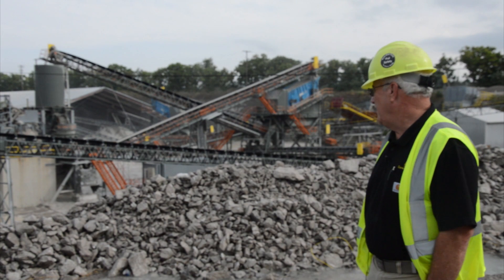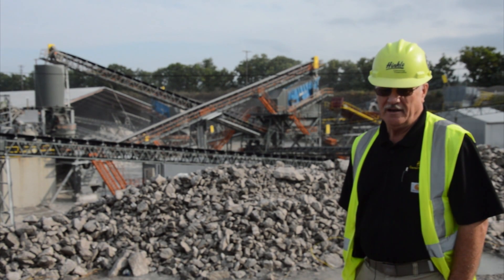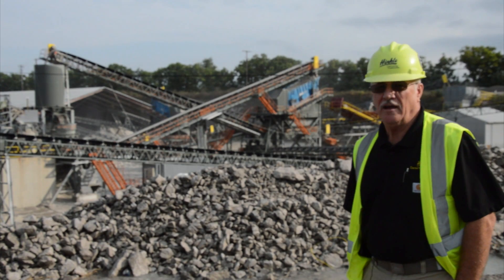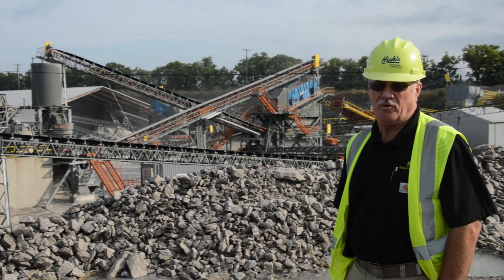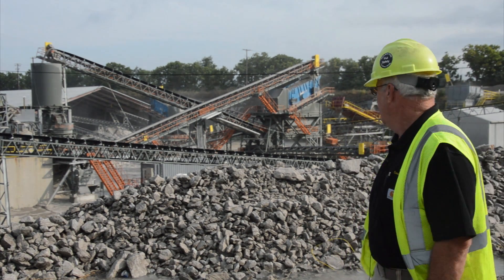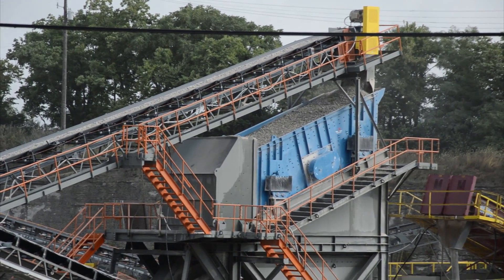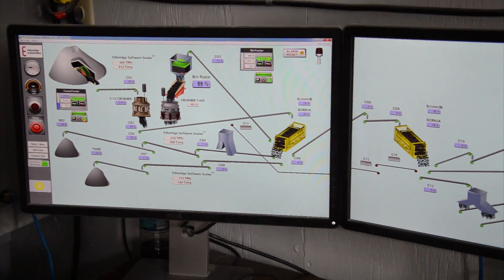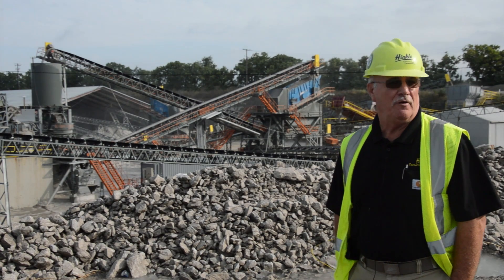Partial plant upgrade at Hinkle operation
Donnie Spencer, area manager of the East Division of Hinkle Contracting, discusses the partial plant upgrade at Bourbon Limestone, one of the company's locations in Paris, Kentucky. The $5.5 million upgrade included the installation of new conveyors, two new screens, a new cone crusher, an electrical upgrade and full plant automation.